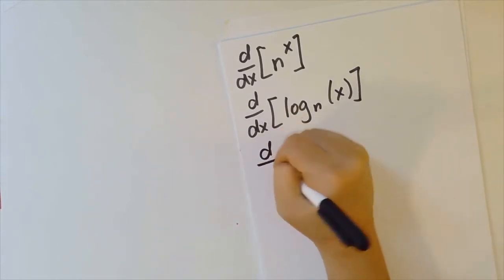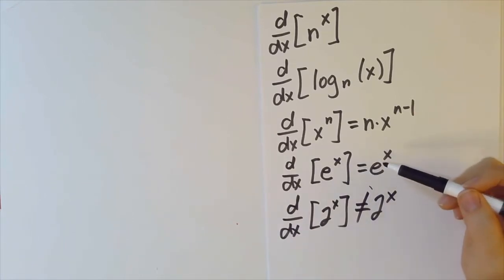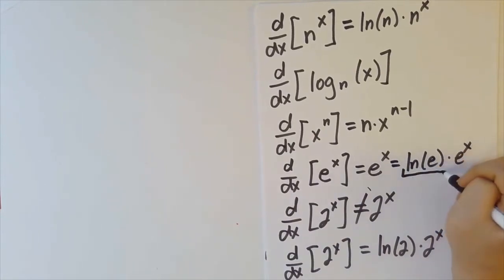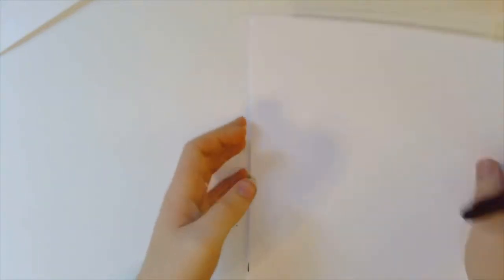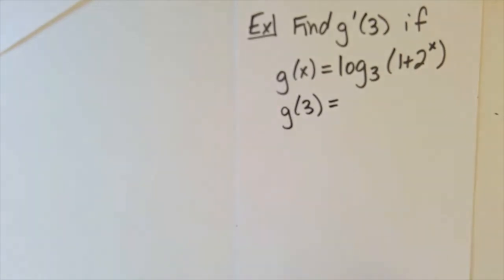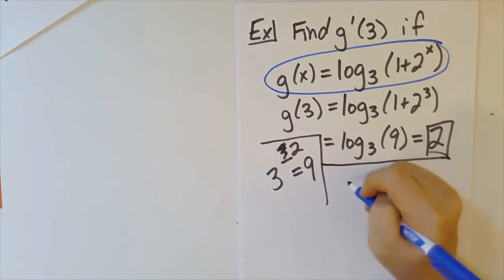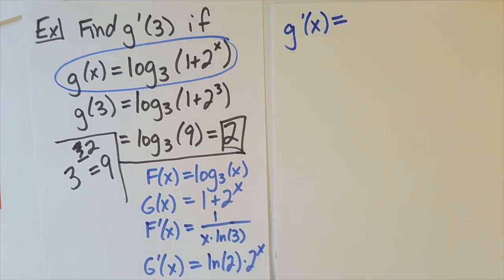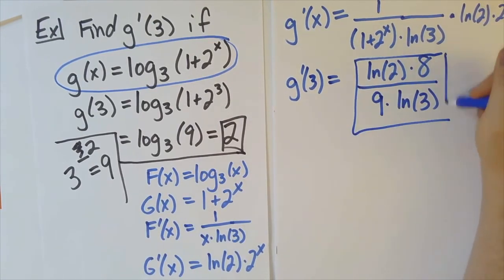Exp and Log derivatives part 1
Derivatives of exponential and logarithmic functions - Part 1